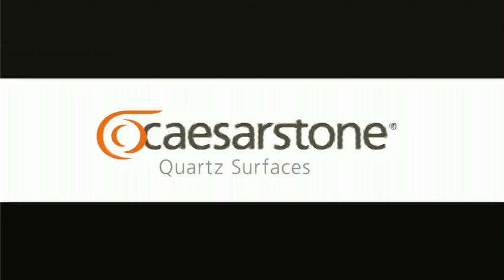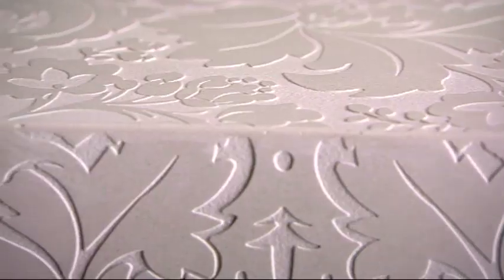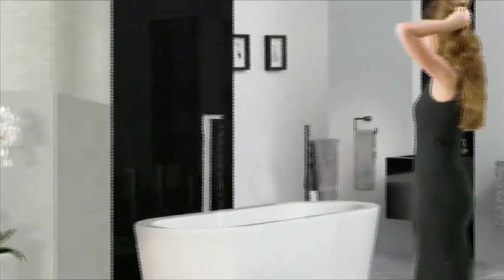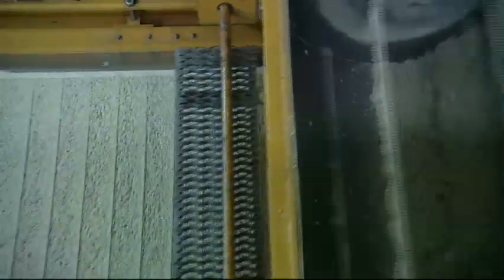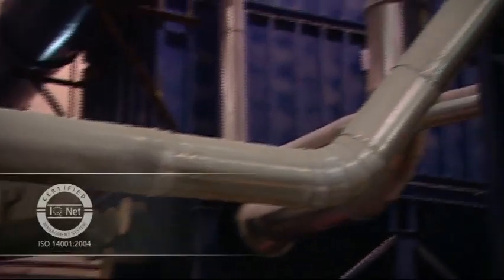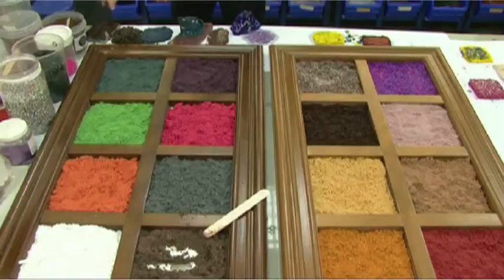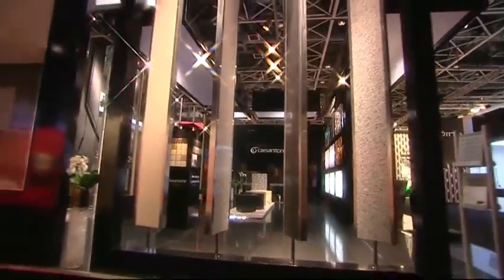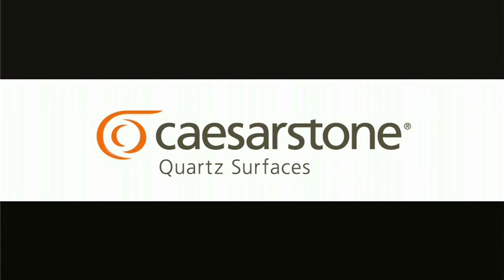CaesarStone Quartz Countertops - Company Video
CaesarStone Quartz Surfaces for Kitchen Countertops, Kitchen Remodeling, Bathroom Vanity - Custom Quartz Countertops & Surfaces by CaesarStone are Safe, Durable, & Attractive for any home surfacing.